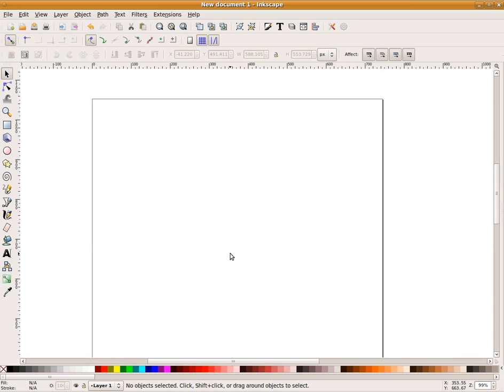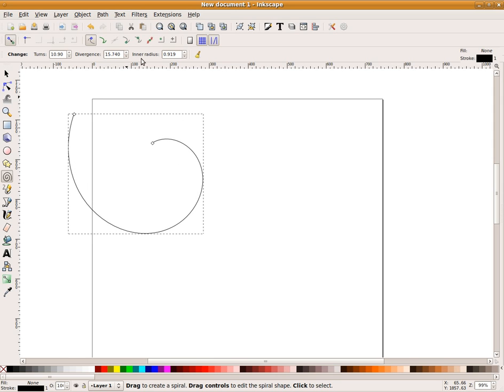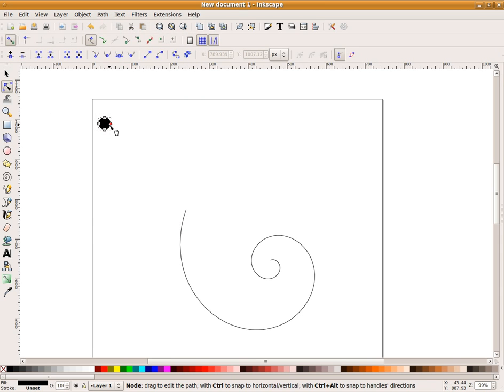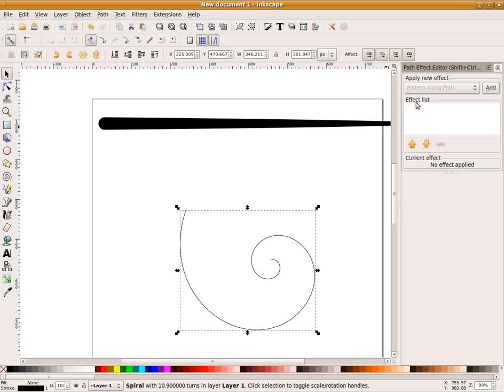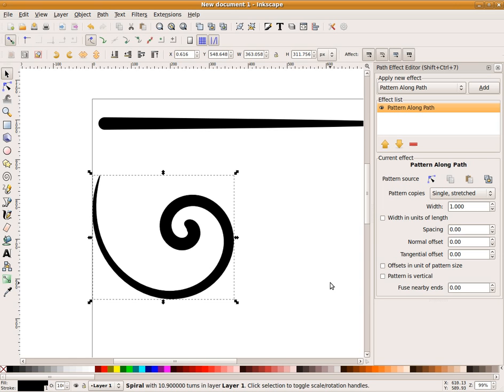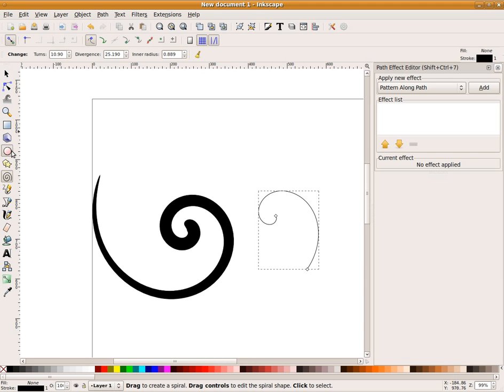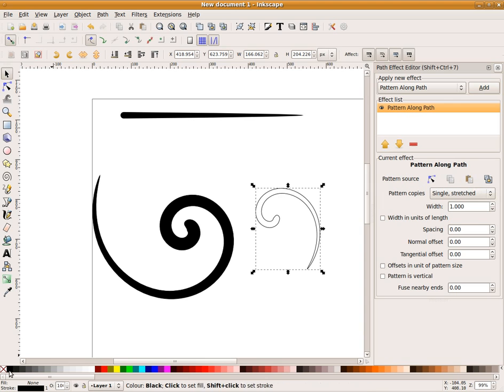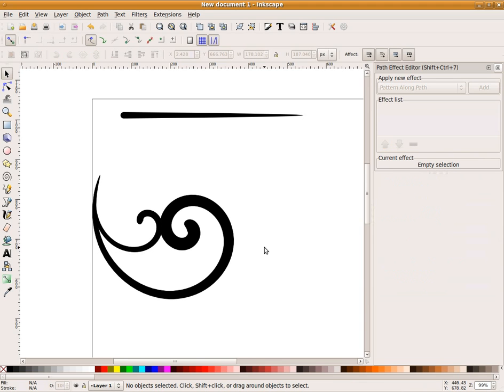Creating Vector Flourishes and Swirls in Inkscape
One of the big design trends of recent years have been flourishes and swirls. These look fantastic and can take a plain design to the next level. I had difficulty in finding a tutorial that takes you through all the steps needed. In the video I have used the inkscape spiral tool but the same effect can be used on most paths